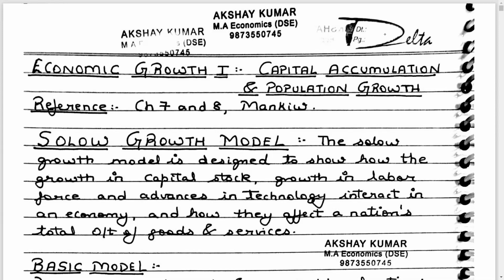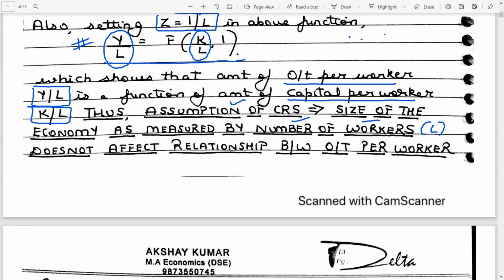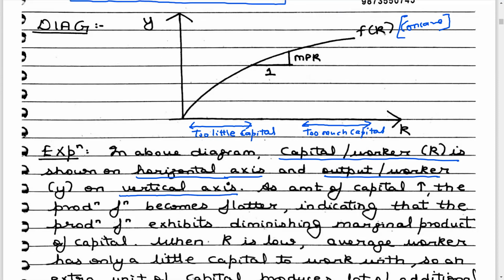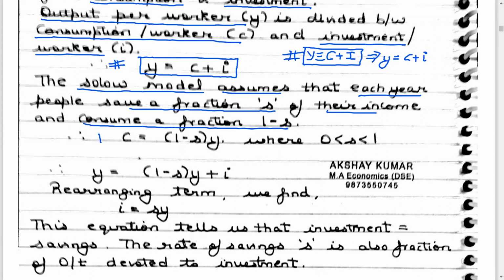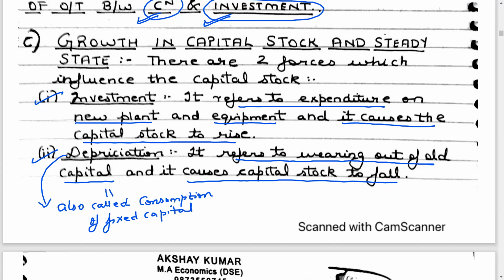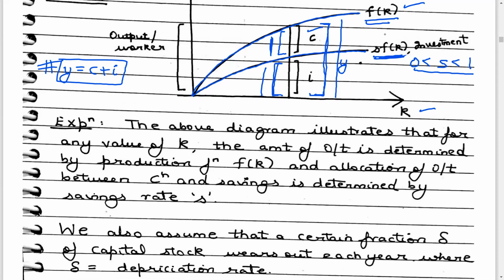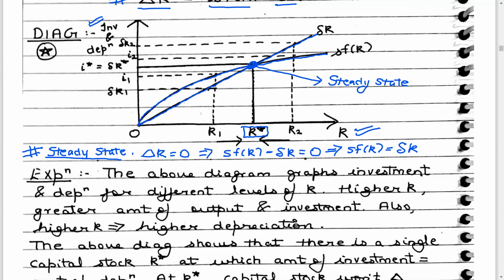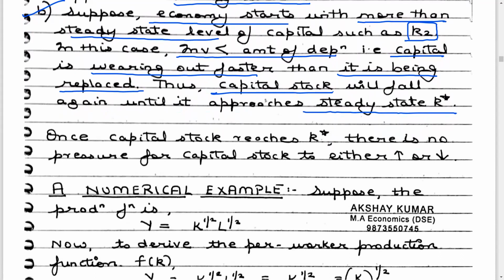Intermediate Macroeconomics-2 demo lecture by Asst Prof. Akshay Kumaar on Solow Model-1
Economic Growth-Solow Model-1